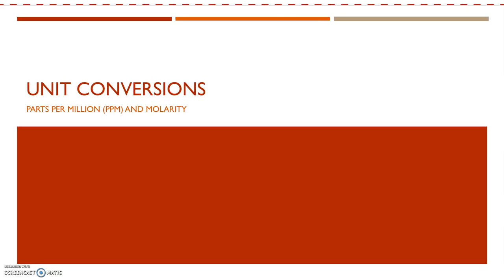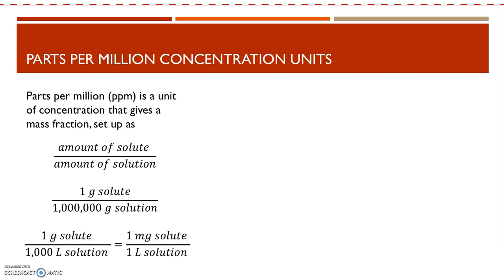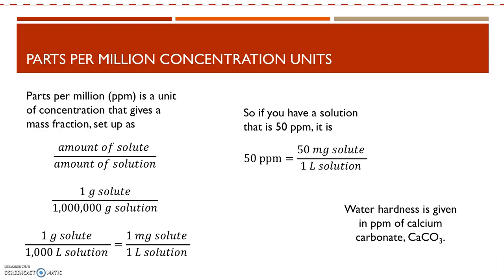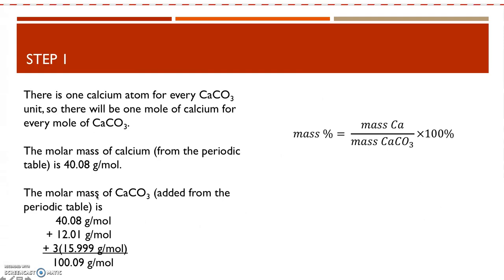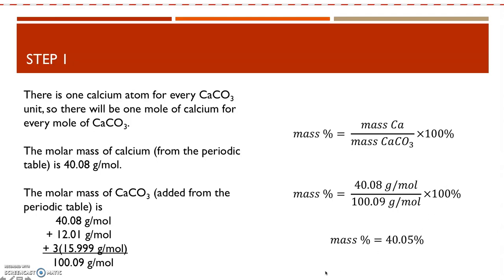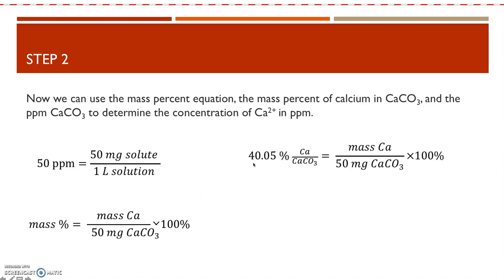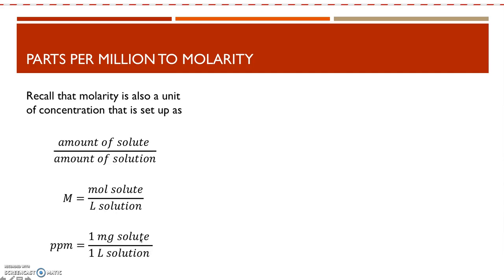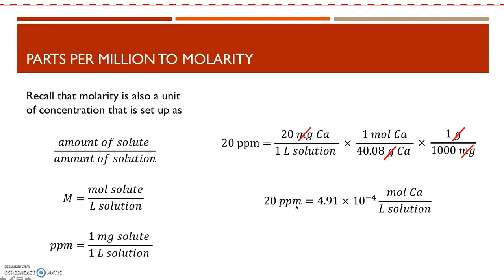FA18 Unit Conversions ppm and M